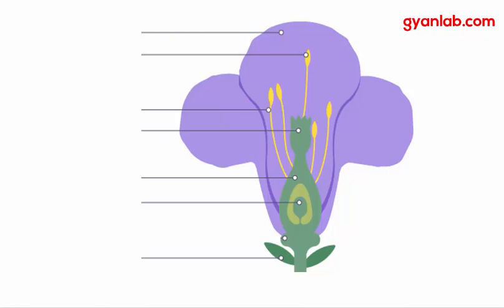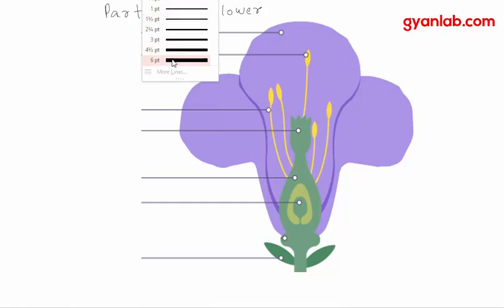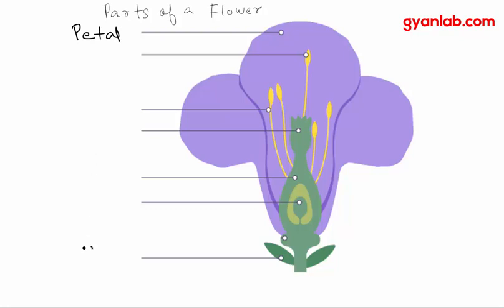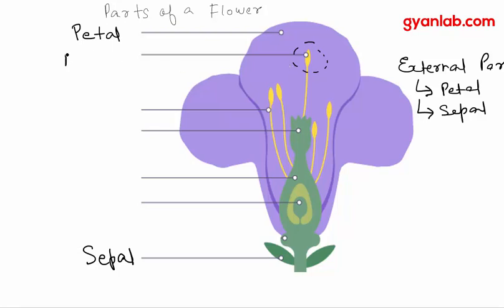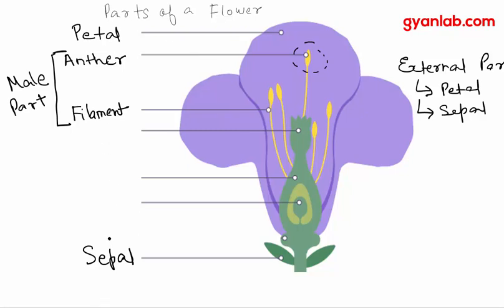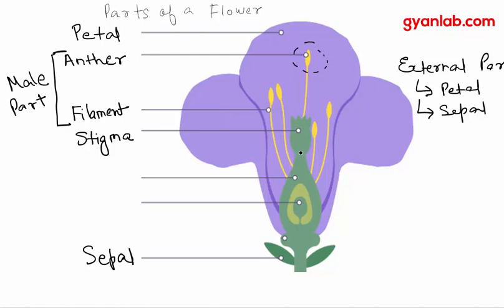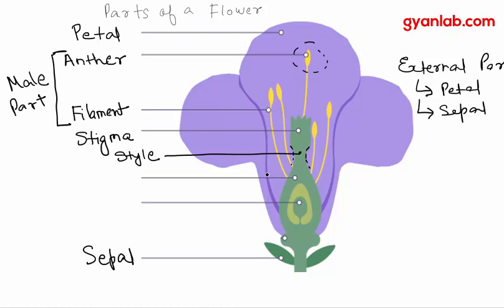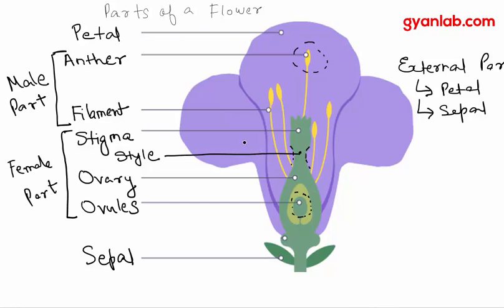Parts of a Flower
A video to help you understand the various Parts of a Flower. It is basically comprised of 3 parts: Outer / External Part, Male Part & Female Part!